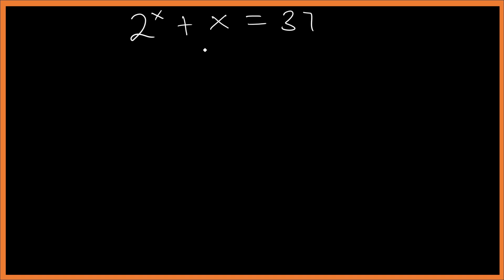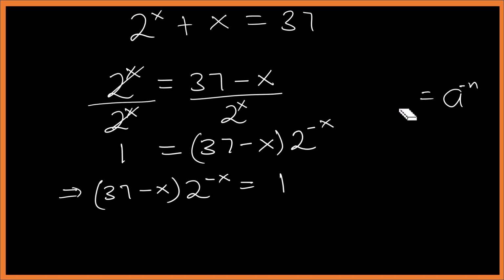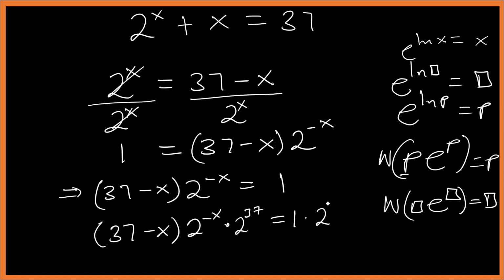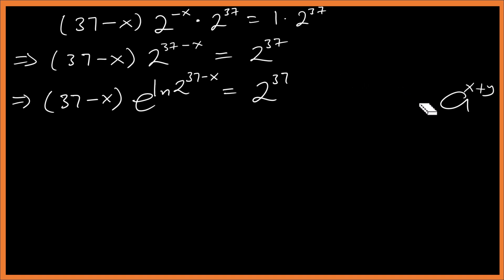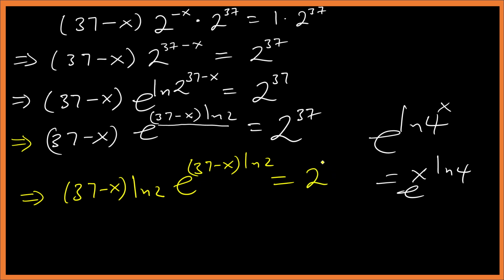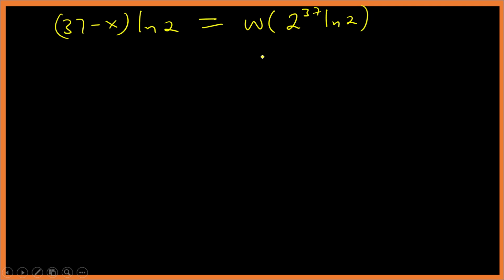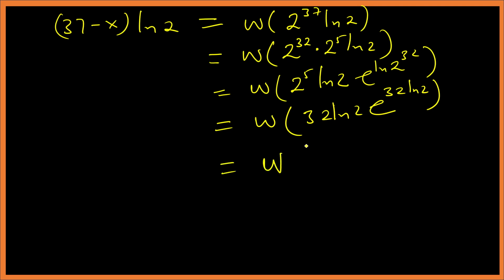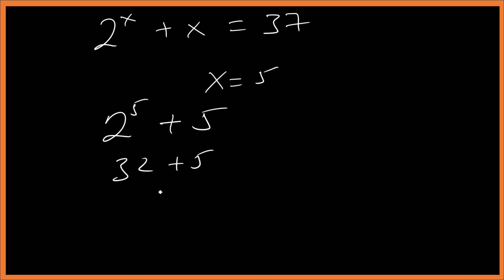Can You Solve This Tricky Exponential Equation? | Lambert w Function